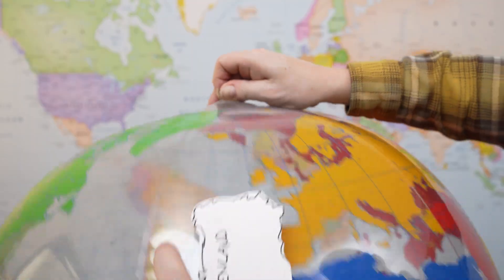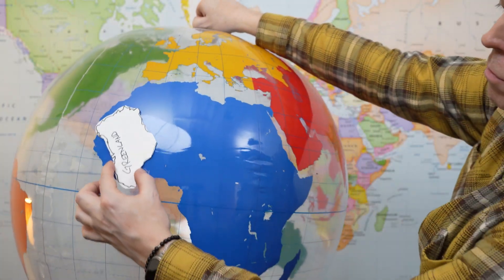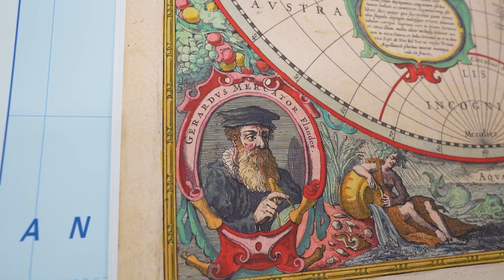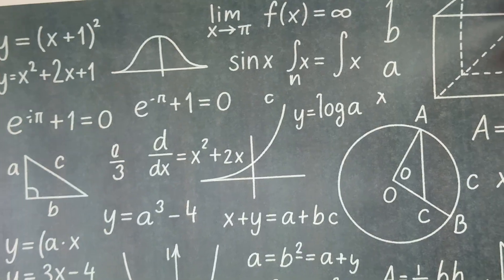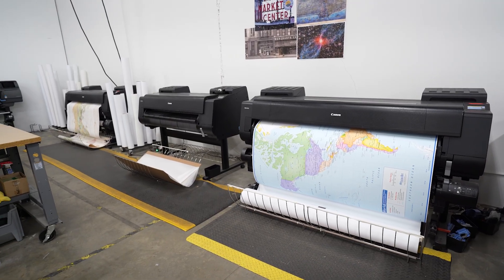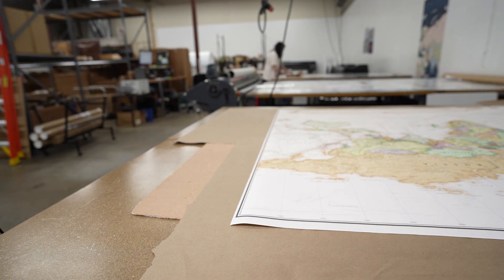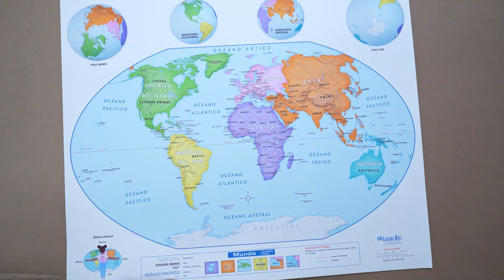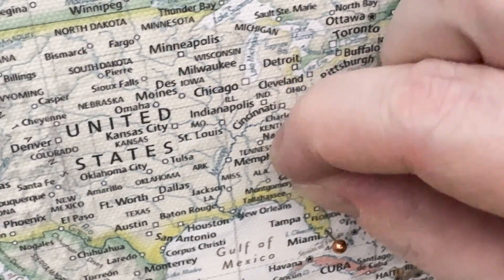Why Greenland Looks Massive (It's Not)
Why does Greenland look the same size as Africa on most world maps? The Mercator Projection, the most common map in classrooms and homes, severely distorts the size of countries, making regions near the poles appear massive while shrinking equatorial areas.

Let's explore:
- How the Mercator Projection distorts Earth's true geography
- Why even though it doesn't look like it on some maps, Africa is actually 14 times larger than Greenland
- The history of map projections and why Mercator became standard
- Better alternatives: Gall-Peters, Robinson, and Winkel Tripel projections
- Which world map projection you should actually buy for your home

Map projections are the mathematical methods used to represent our spherical Earth on a flat surface. While Mercator's projection was designed for navigation in 1569, it's still used in education today, despite its significant size distortions. Google Maps also uses this 450 year old map... because it's still great for navigation. It's just not ideal for teaching spacial concepts.

World globes are an excellent approximation for landmass size, position and proximity. Still, humans desire display on flat surfaces like the display you're reading this text on now. For centuries brilliant minds have attempted to find ways to display the entire world on a flat rectangle with no distortion but thus far, it's yet to be resolved!

Although all world maps are distorted, some are 'much worse' than others, depending on the application. When it comes down to it, we just want you to be informed and have a map you enjoy.